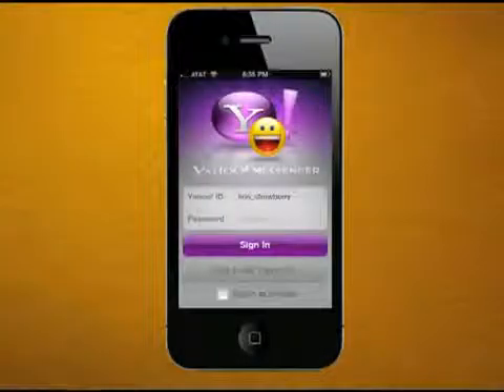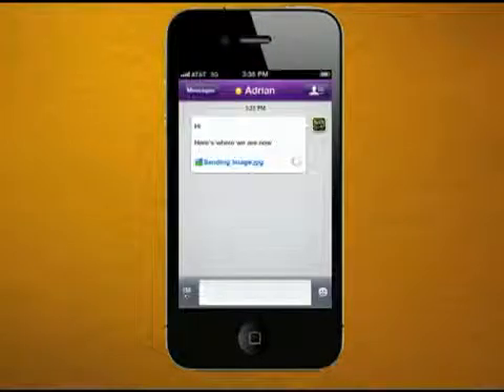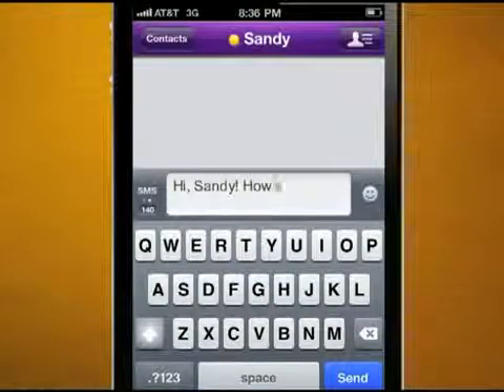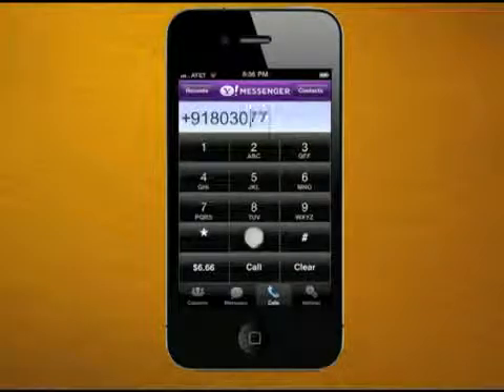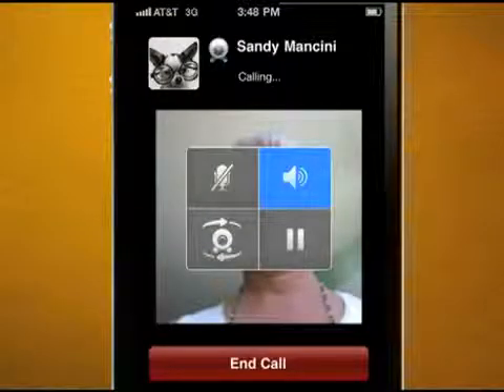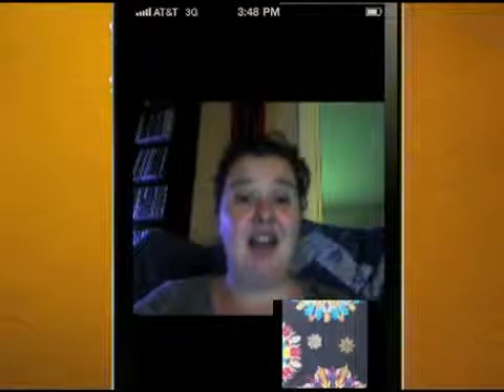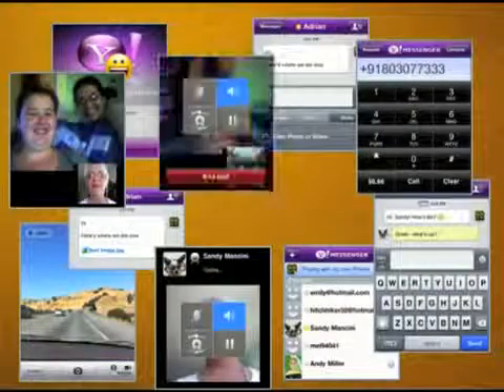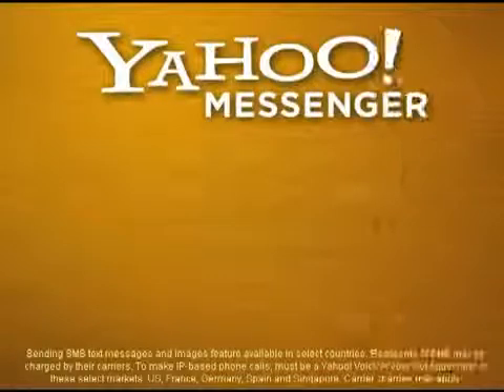Yahoo! Messenger app for iPhone overview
Official demonstration trailer of the Yahoo! Messenger app for iPhone. Check out the handy voice and video features of the app